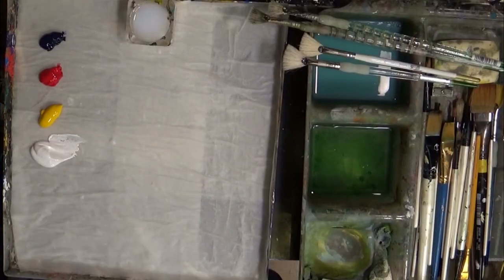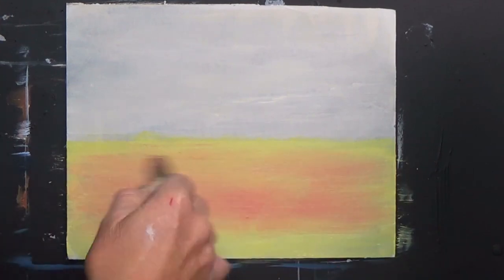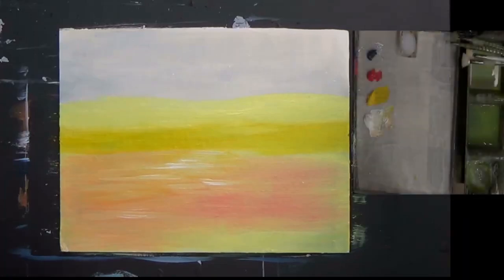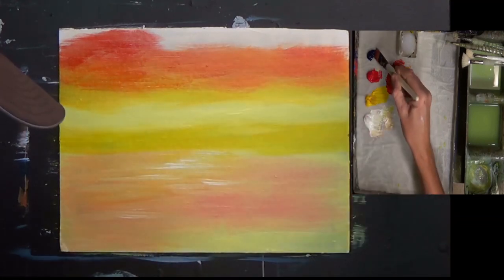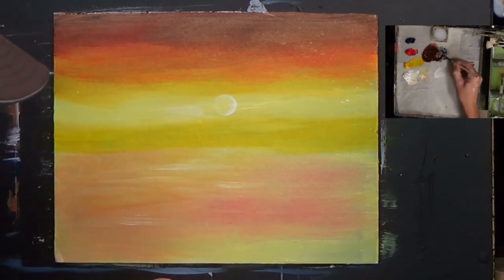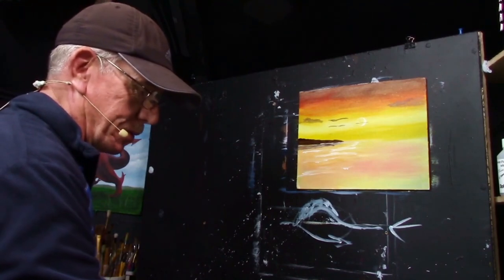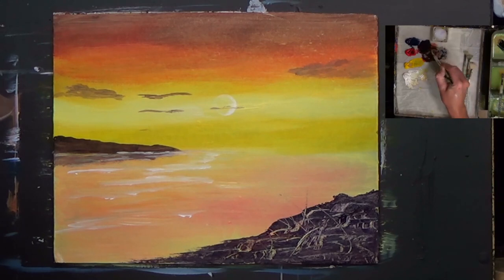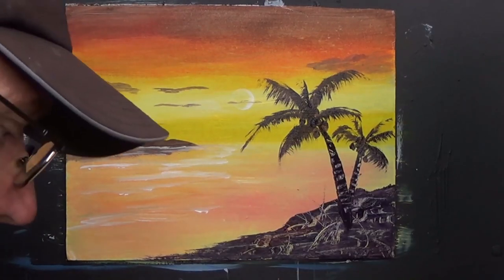Acrylic painting Seascape Easy acrylic painting lesson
This is a full step by step Seascape Easy acrylic painting lesson for beginners easy to follow in acrylics let CLIVE5ART show you step by step how an easy fun decorative art project

CADMIUM RED,
ALIZARIN CRIMSON,
CADMIUM ORANGE,
DIOXAZINE PURPLE
CADMIUM YELLOW
CERULEAN BLUE,
PRUSSIAN BLUE,
PHTHALO BLUE,
ULTRAMARINE BLUE,
VANDYKE BROWN,
BURNT UMBER,
RAW SIENNA,
YELLOW OCHRE,
HOOKERS GREEN,
TITANIUM WHITE,
ZINC MIXING WHITE
MARS BLACK